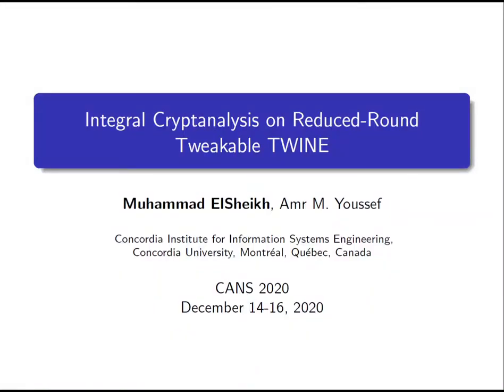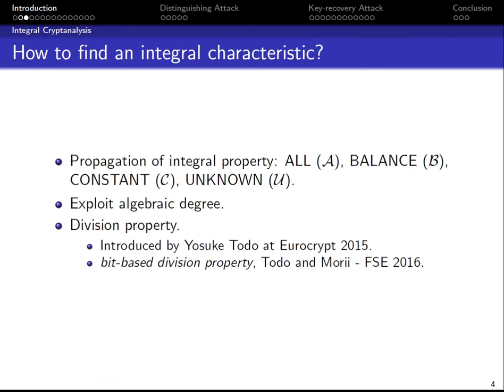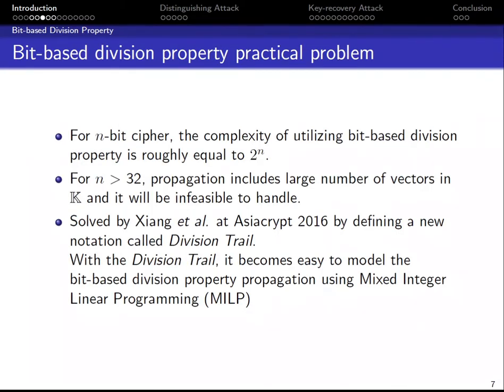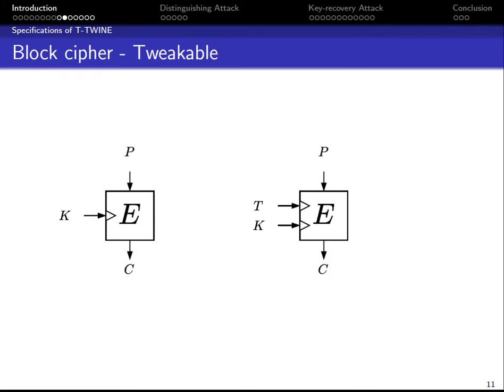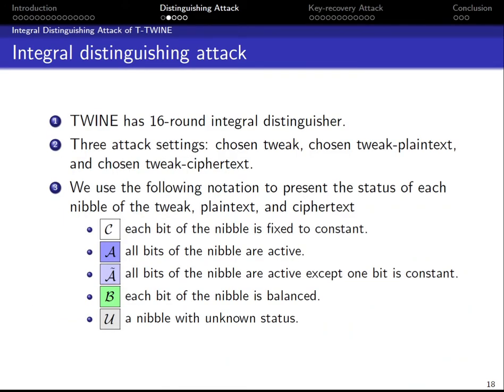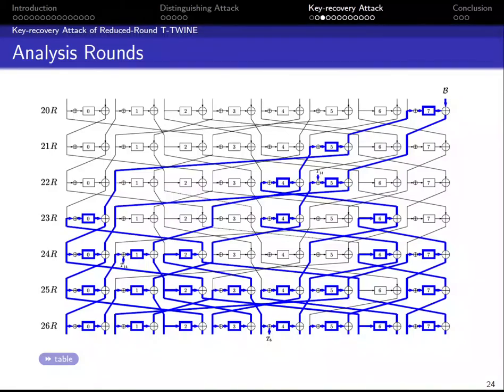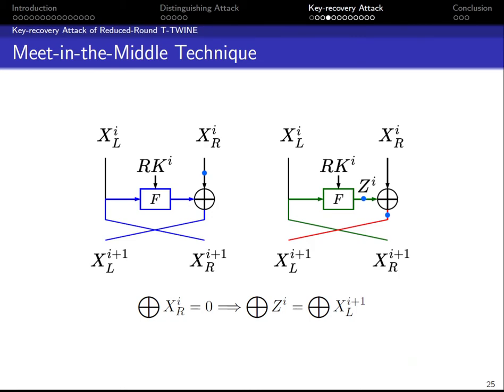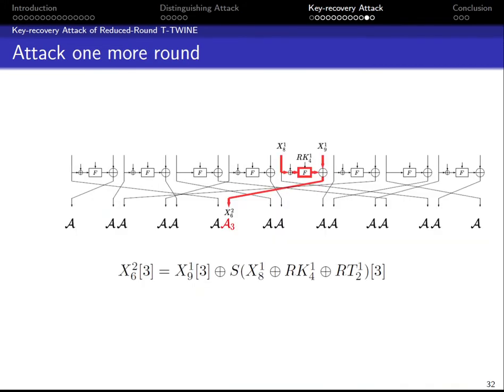Integral Cryptanalysis of Reduced-Round Tweakable TWINE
Presentation held at CANS 2020.
Paper by Muhammad ElSheikh and Amr M. Youssef